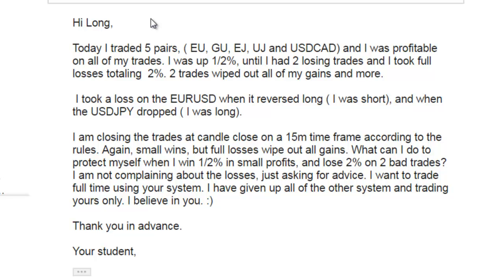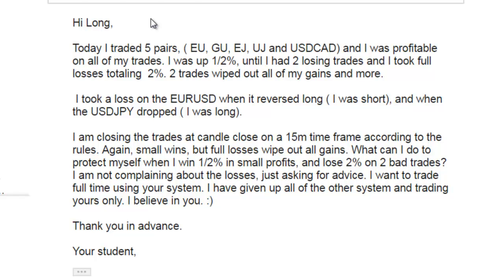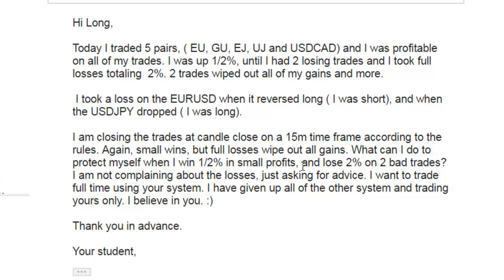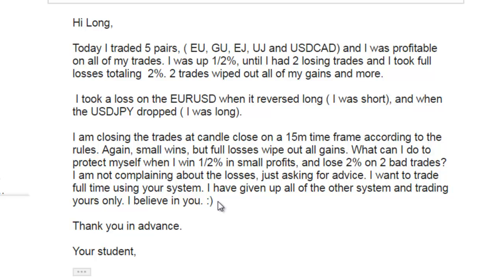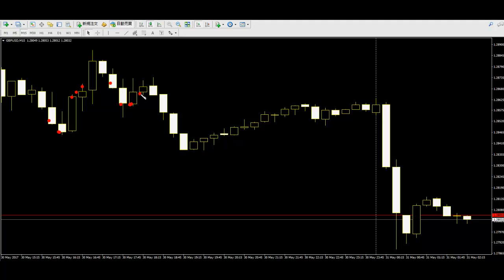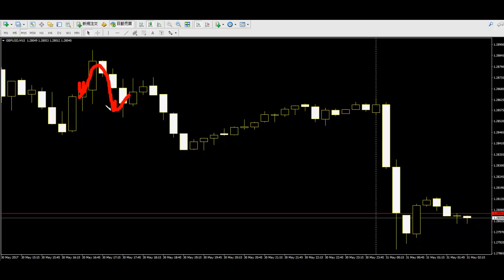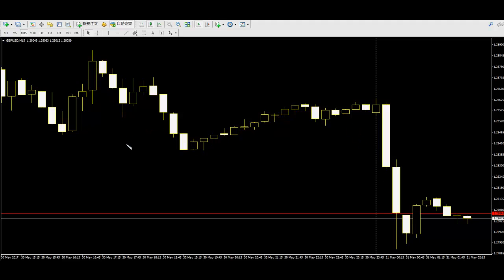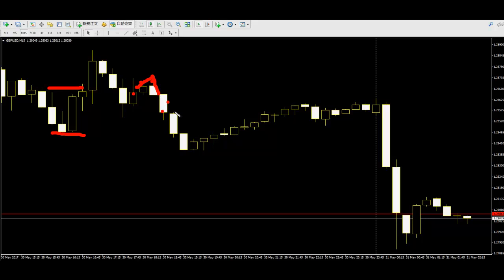once out side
I show you one of the advance tips
here is double block white white black black
candlestick go up and close out side double block

but this double block white white black black low is previous double block inside also close price previous double block inside
once price double block upper side close and previous double block inside close this means price go down
just sell double block low
we can increase profit
her is point if double block appear do not trade immidiately
because high risk
but wait previous inside close then we can increase profit